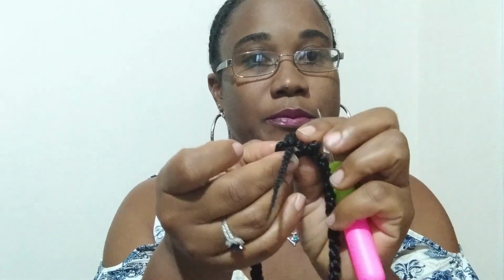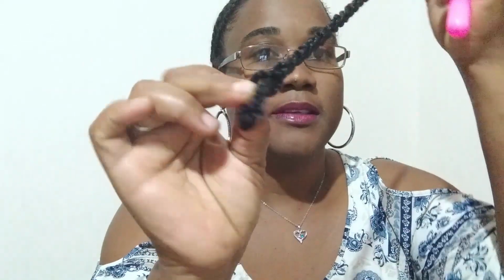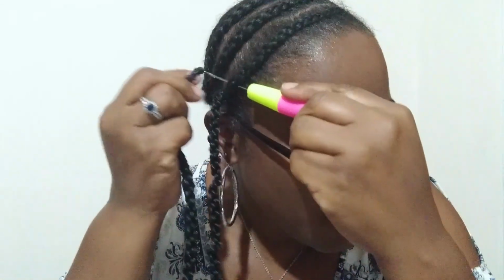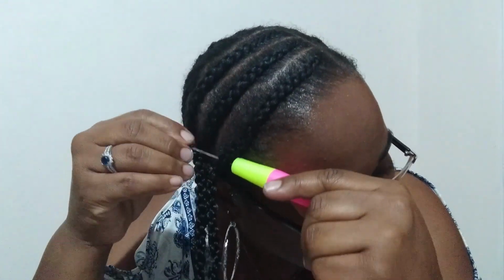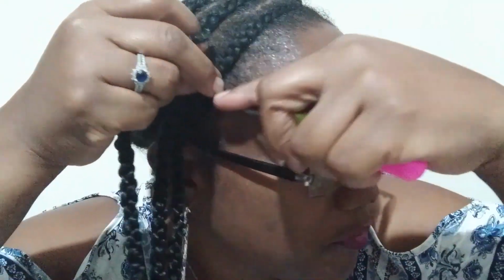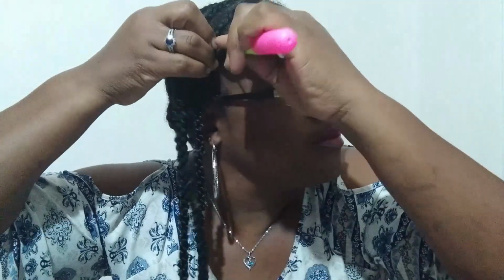Learn to Crochet Braid in 5 Minutes 18" Diamond Technique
installing a crochet braid is an excellent affordable and quick protective hairstyle that can last up to six weeks, with proper care. In this video, you will learn in just five minutes how to install a 4D Diamond technique crochet braid that is eighteen inches long, on natural hair. I chose to part the hair to the side  to prevent a strain on the hair follicles because the previous braid was installed using a center part. Parting your hair in the same manner each time can damage the hair.

To install this hair, you will need 6 packs of newlooks 4d diamond braids and an interlocking crochet needle. you will also be shown a variety of ways you can wear this braid.
to see others videos on natural hair care visit